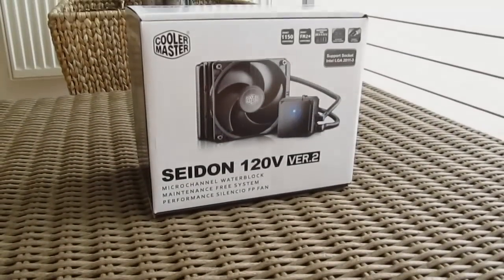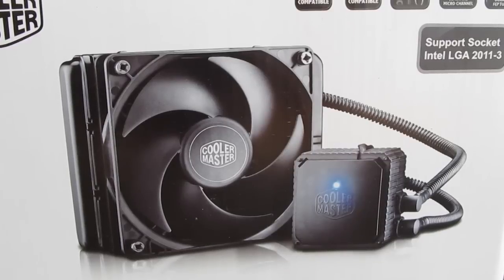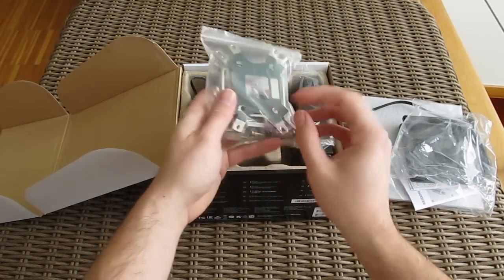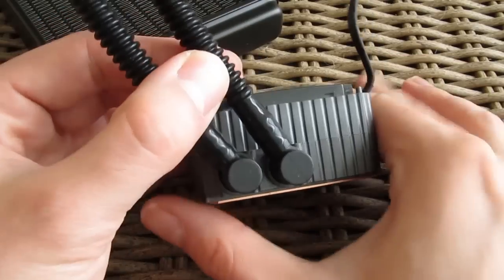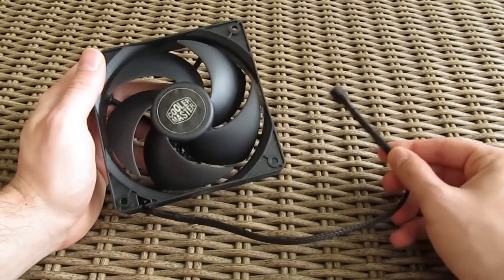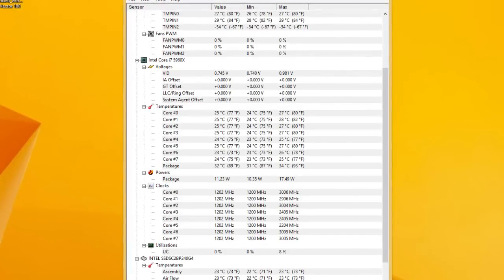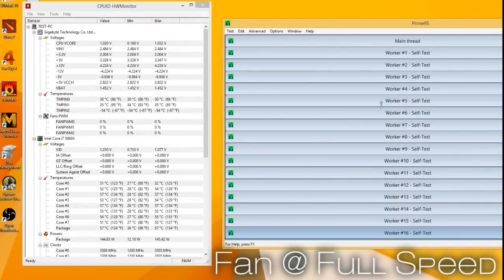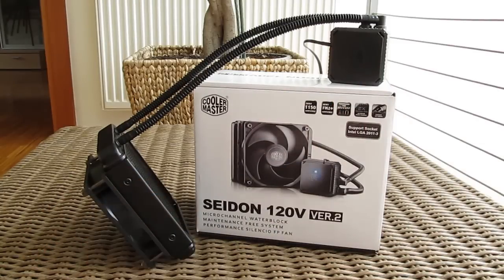Cooler Master Seidon 120V Ver.2 Unboxing & Review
The new Cooler Master Seidon 120V in its second iteration (Ver. 2) comes with a improved pump and better performing Silencio FP fan
►Price US
►Price CA
►Price UK
►Price EU / DE